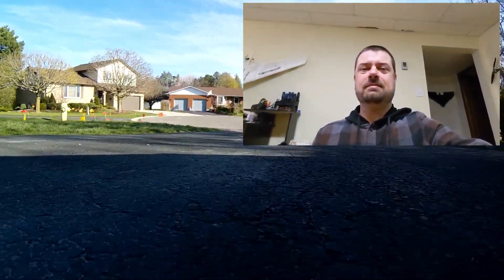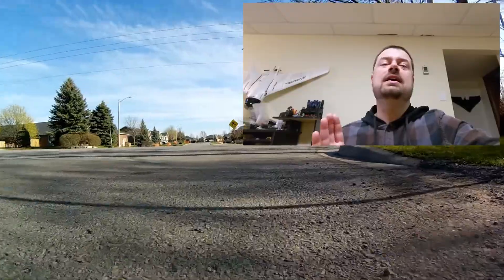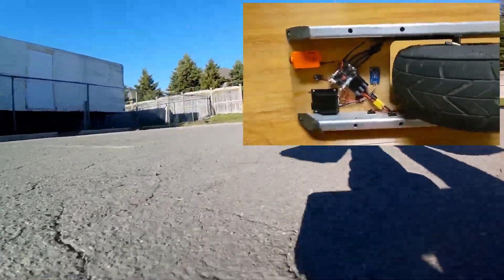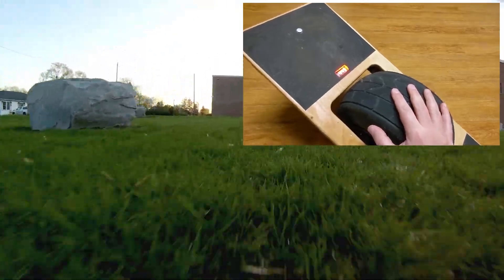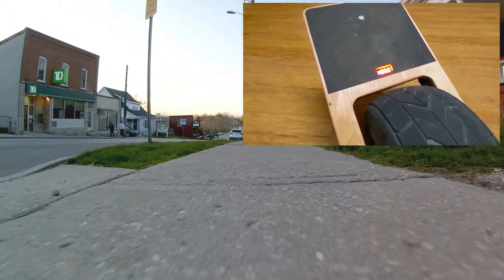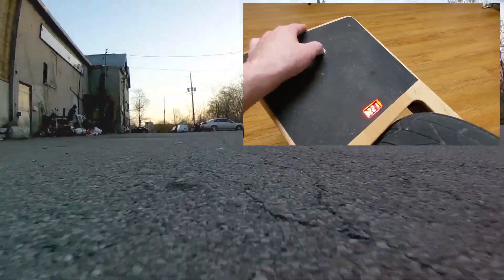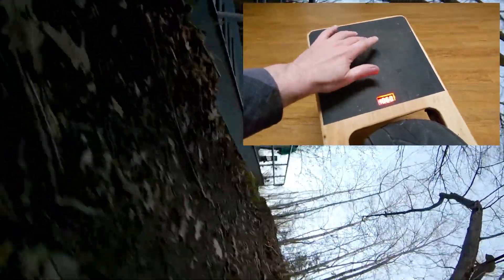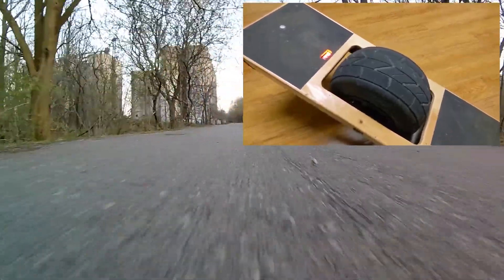DIY OneWheel - After 200km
Firmware 1.15 Released
Everything I have learned riding my DIY OneWheel has inspired this release.

Updates:
Little Smoother Ride
Better Range
Refined Menu Settings

I currently have over 200km on the board. My usual outing on the board is around 7 to 9 km. (Not including quick trips to TimHortons and grocery store.) Current range is around 13km. My average cruising speed is from 15 - 20km/h. Top Speed is over 35km/h but I recommend full motor cycle gear if your going to attempt it. The board has been very reliable, it's never dipped or nose dived on me.

Parts:
48v 800w 10x6 Hub Motor
24x Samsung 18650 25R Lion Cells 12s2p
VESC 4.12
MPU6050
Arduino Nano v3
Sparkless Switch
TM1637 Display Module